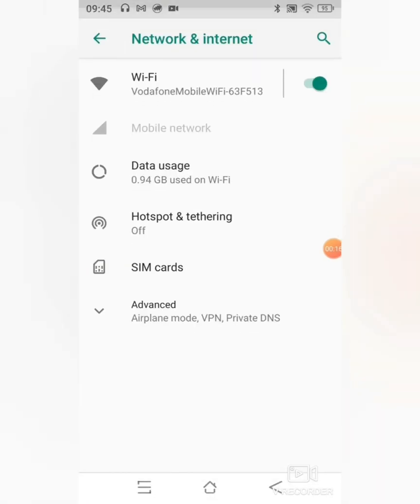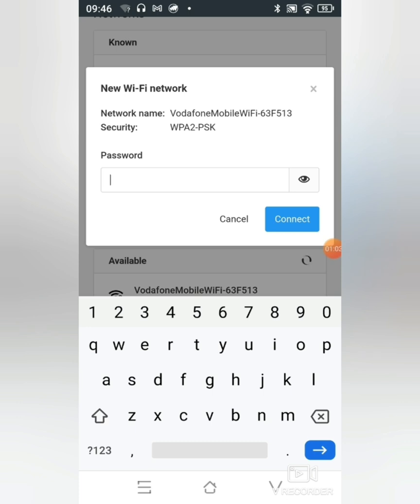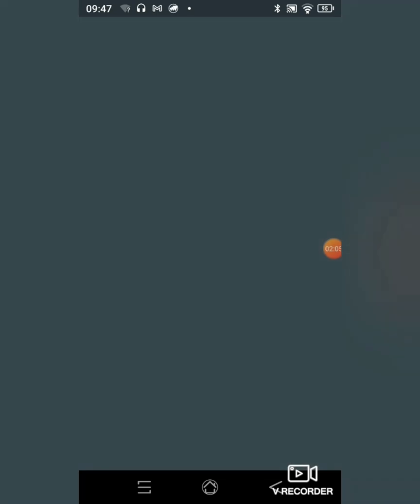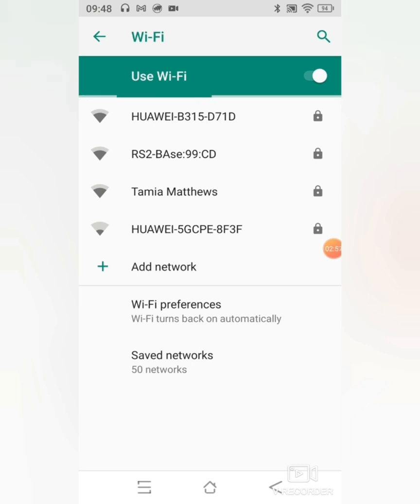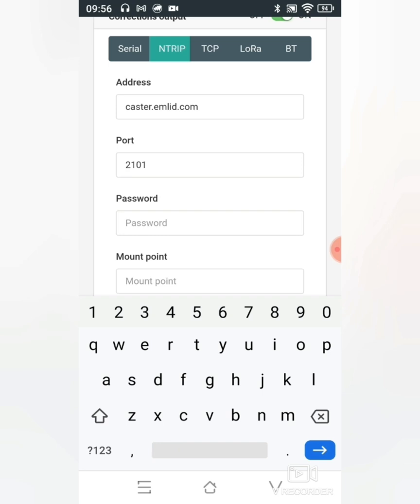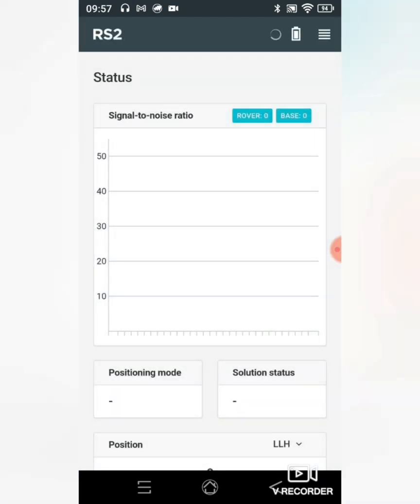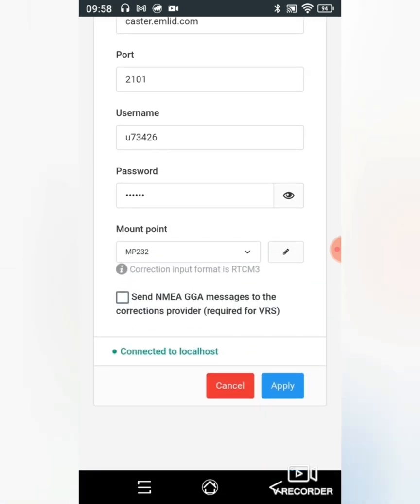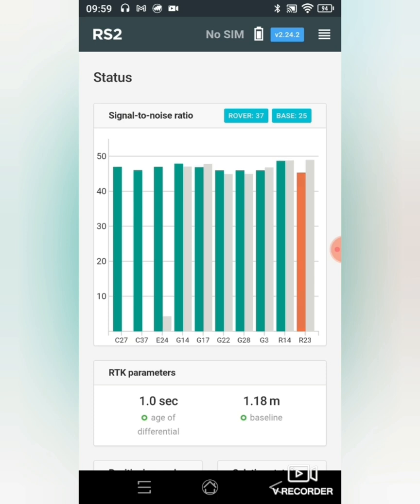How to turn your own receiver into a NTRIP base station.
Don't have a local NTRIP station near your site. Is your local station down again? Are you tired of moving your base around to cover certain areas? Loosing time, frustration mounting, surveying disputes.

Introducing the New Emlid Caster. It allows you to create your very own NTRIP Base station to pass corrections between your RTK GNSS receivers over the Internet.

Just imagine being able to work on a 60km radius on your own terms with a reliable fix, no matter where you are in the world. We want to show you exactly how.